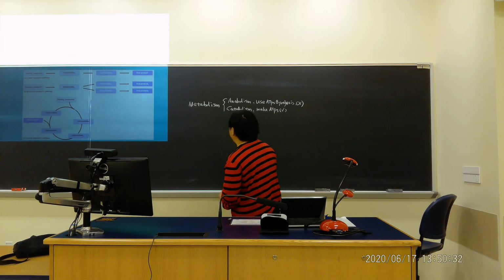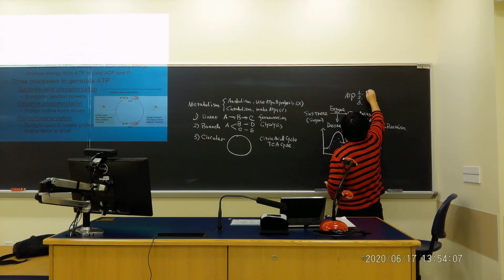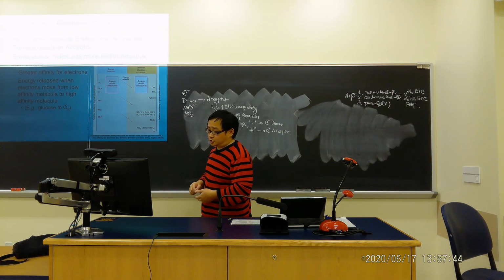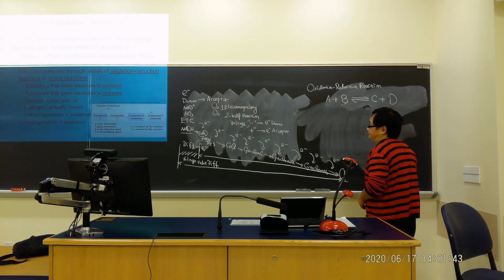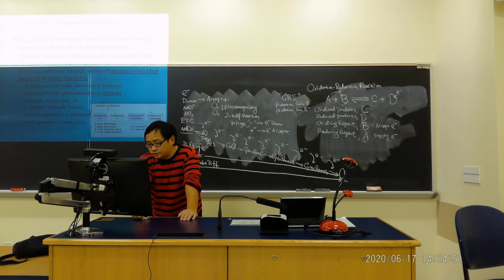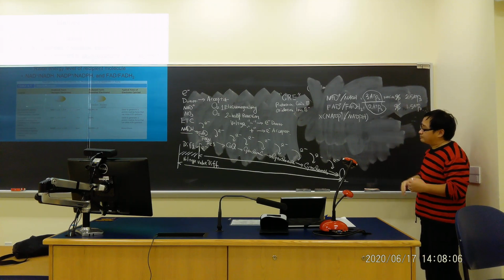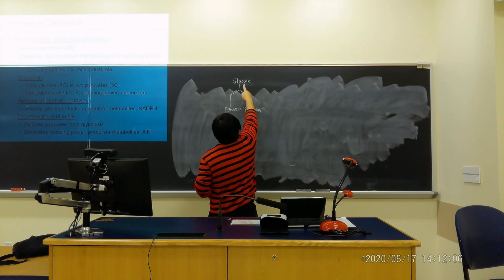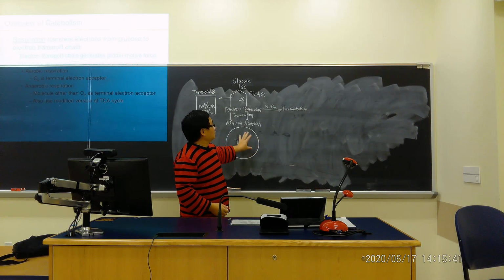FDST 450 Food Chemistry Lecture 2 overview of biochemistry 1